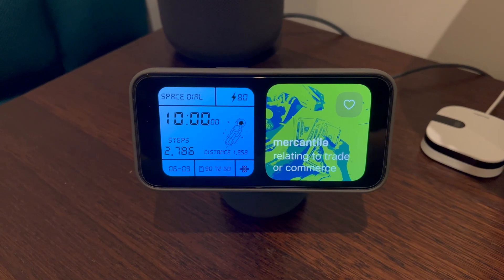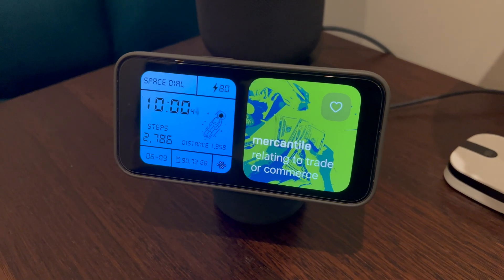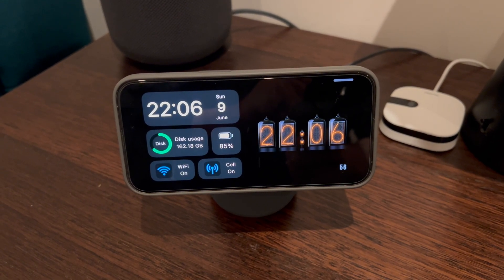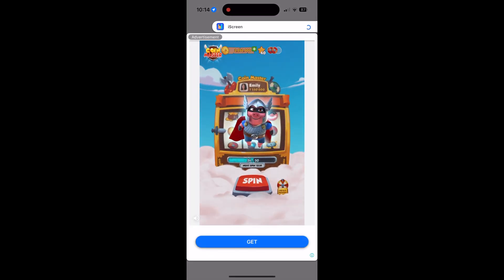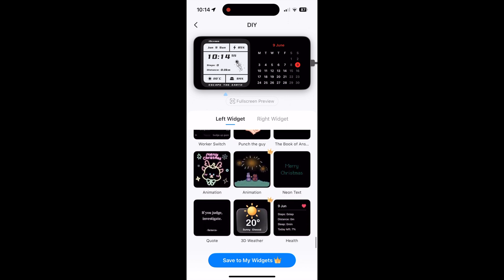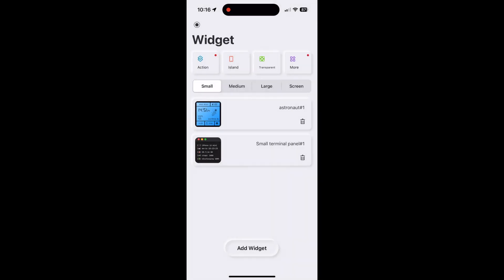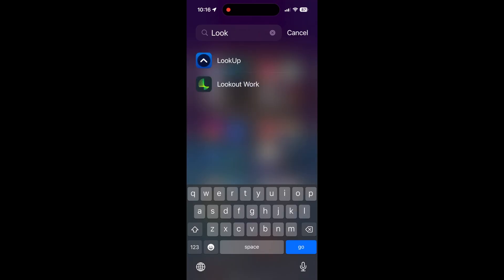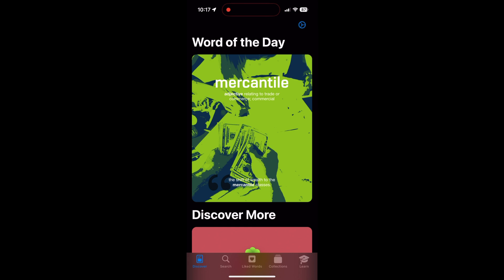Best Apps for iOS Standby Mode 2024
The best apps I have on my list for Standby Mode in terms of offering a variety of interesting 3rd party standby widgets!